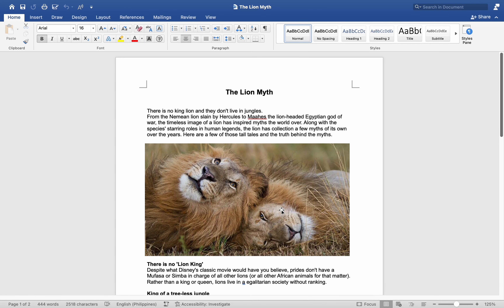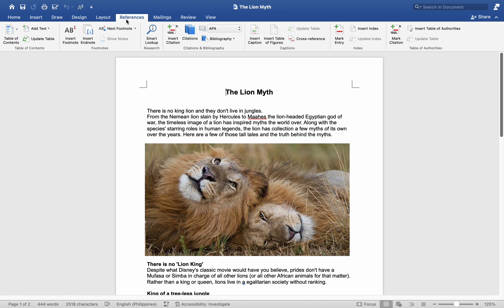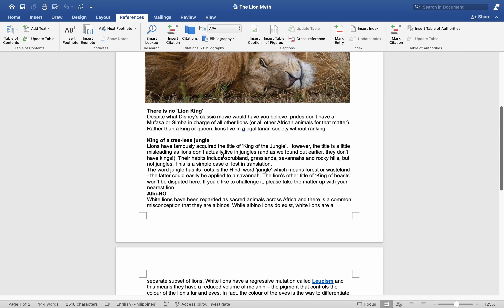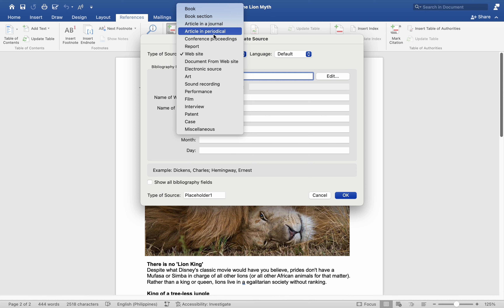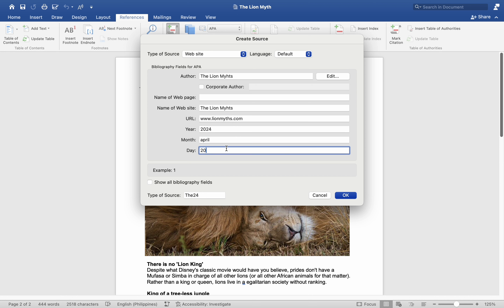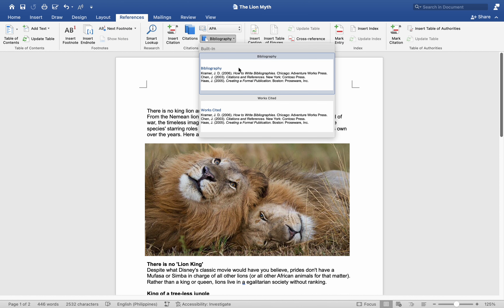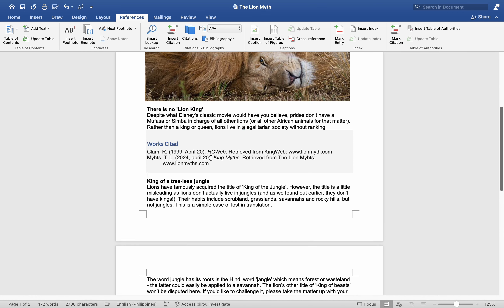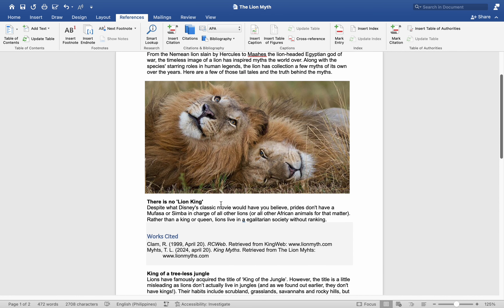How to Create and Format a Bibliography In a Microsoft Word Document-For MAC Users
In this video,  I show you how to create and format a bibliography in a Microsoft Word document.  These instructions are for MAC users.
I’ve created a detailed guide to help you unlock the full potential of Microsoft MAC Word. It’s my way of saying **thank you** for being part of this journey!